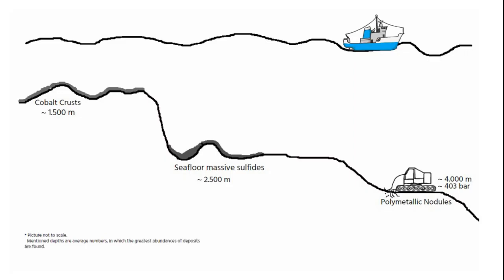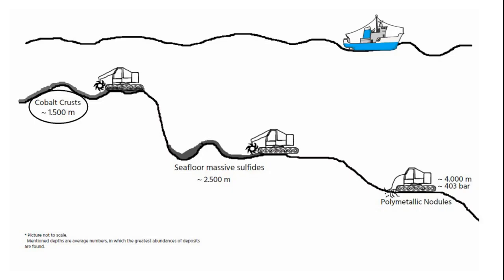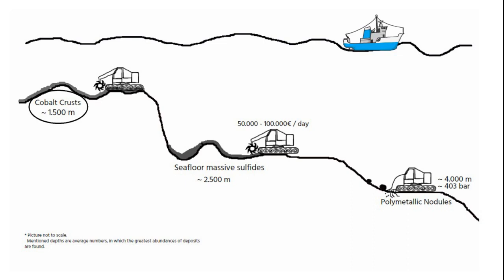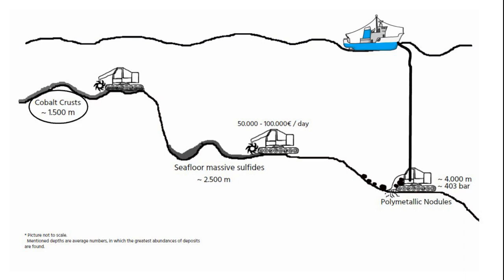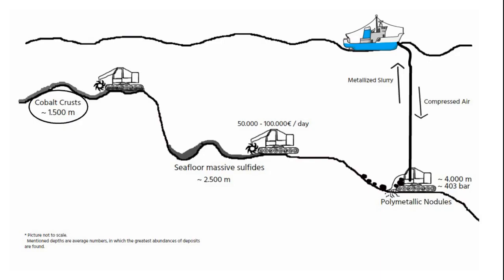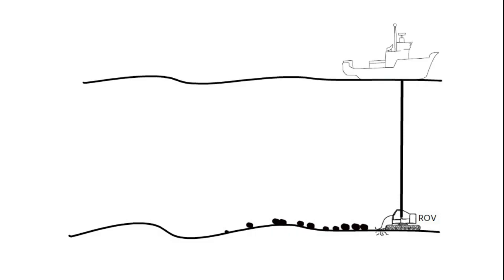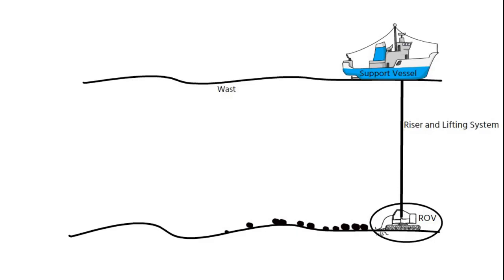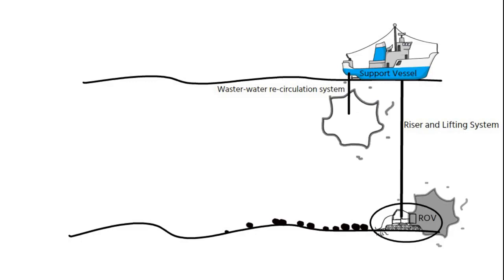Episode 8: Exploitation Techniques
*Abstract*
In this episode you will learn all about the different techniques and phases of deep-sea resource extraction. This includes the use of remotely operated vehicles (ROVs) and the Riser and Lifting System (RALS). What are major challenges in extracting cobalt crusts, massive sulfides or polymetallic nodules?

*Credits*
Credits for this video go to Ariane Tepaß (script, animation), Larissa Scholz (voiceover, intro and outro), and Tristan Schwartau (logo design and animation). Many thanks go to Christian-Albrechts-Universität Kiel and GEOMAR Helmholtz Centre for Ocean Research Kiel for their support in the making of the videos.